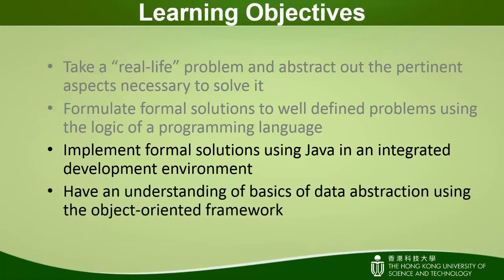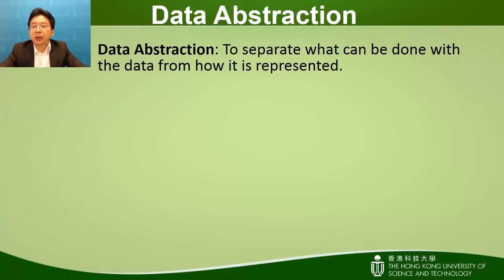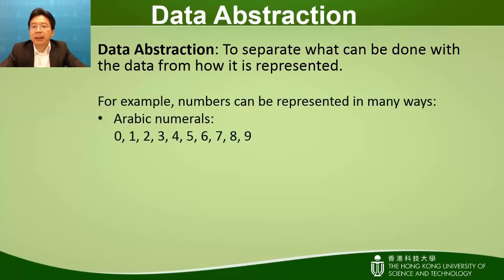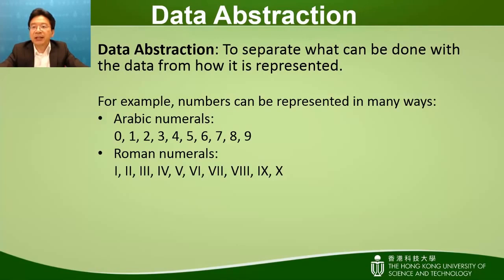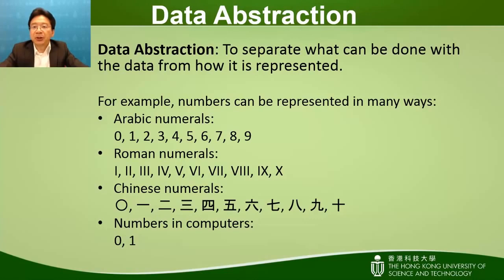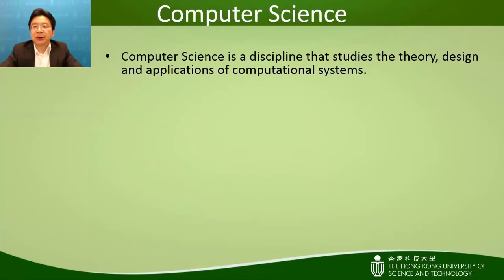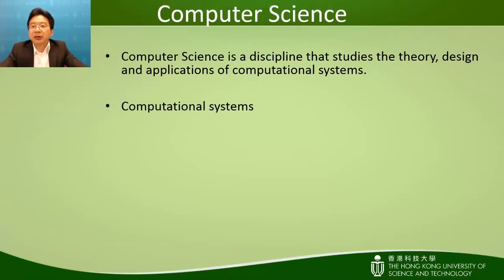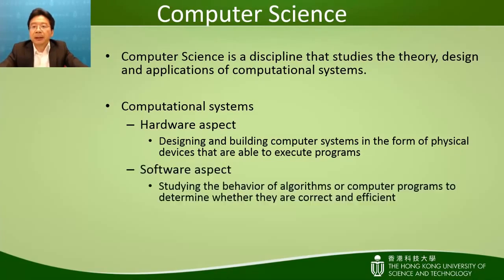Introduction to Java Programming – Part 1-04-Learning Objectives (Cont.)